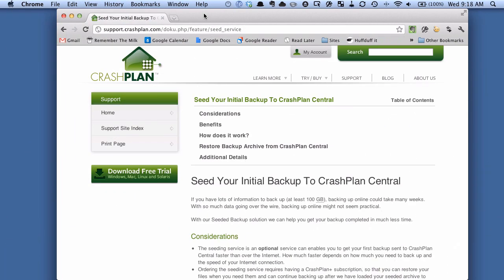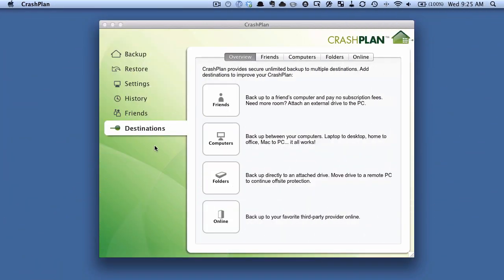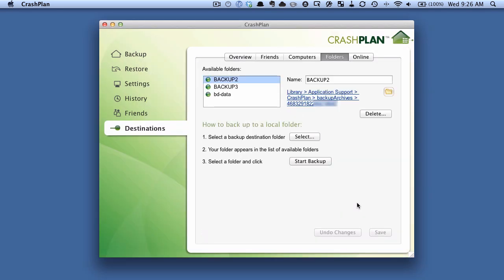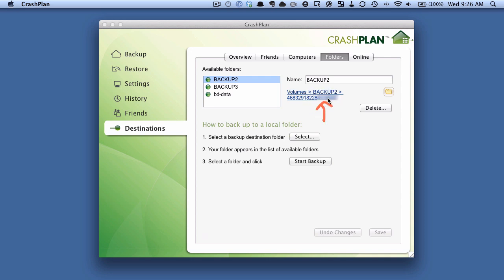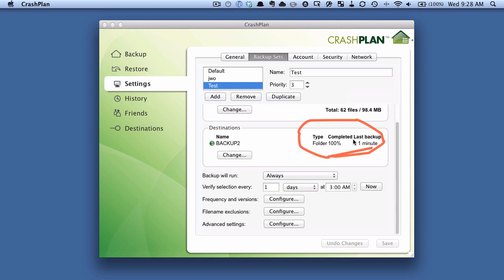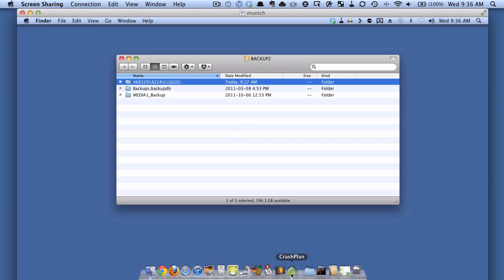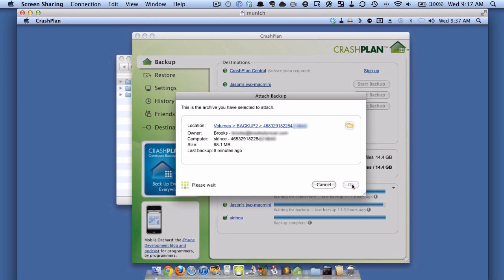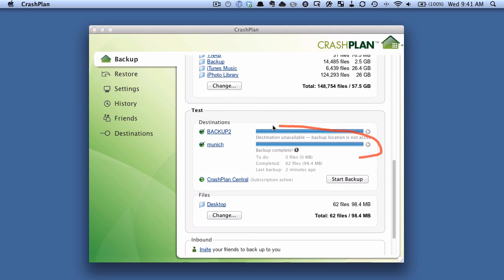How To Seed Your Initial CrashPlan Backup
- Make your initial CrashPlan local backup much faster by copying your files to the drive before you unplug it. No long copying over the network or the Internet.